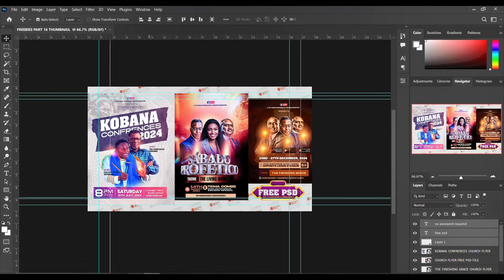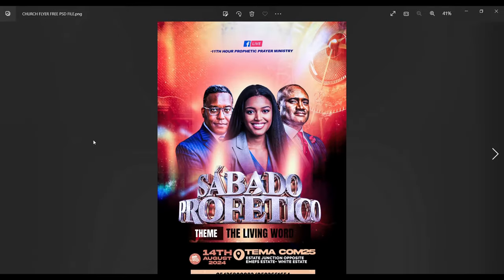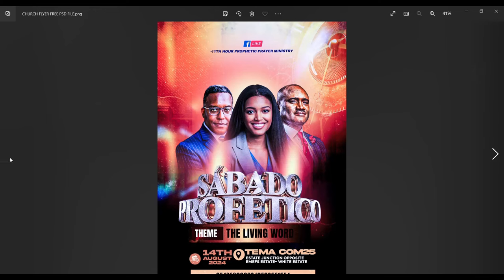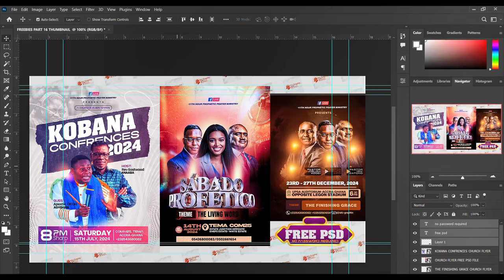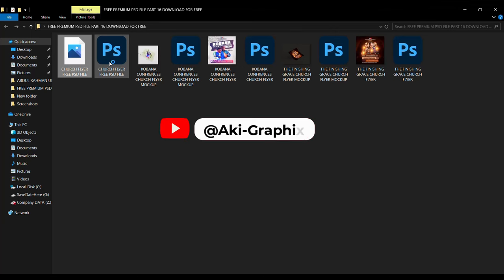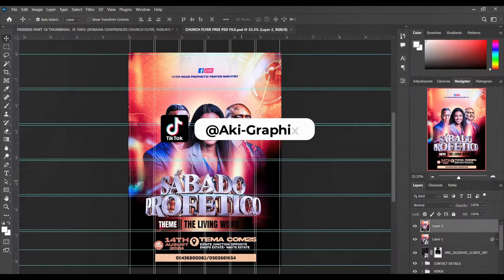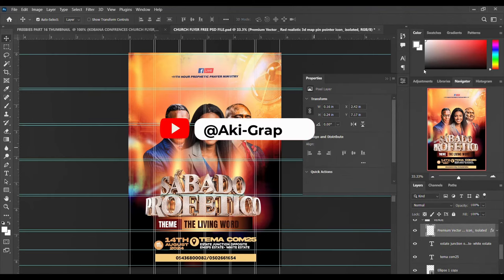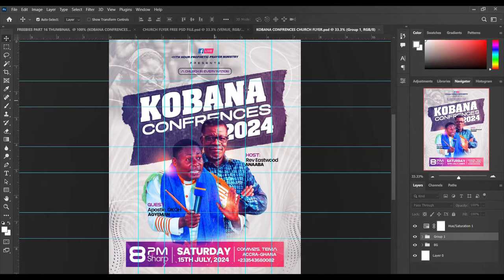FREE PREMIUM PSD FILE 100& EDITABLE PART 16 FREE DOWNLOAD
Design Church Flyer in Photoshop